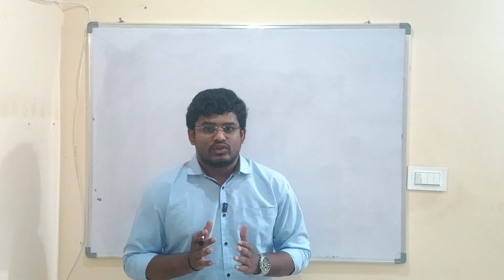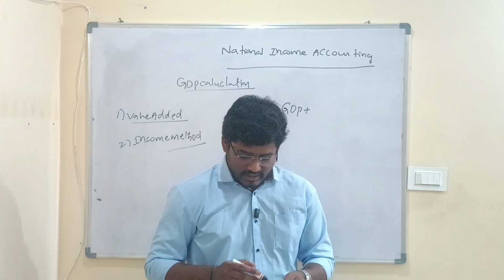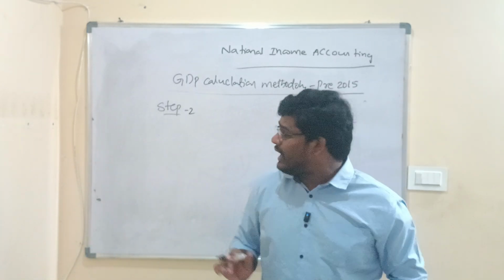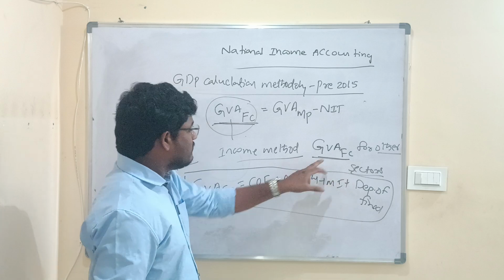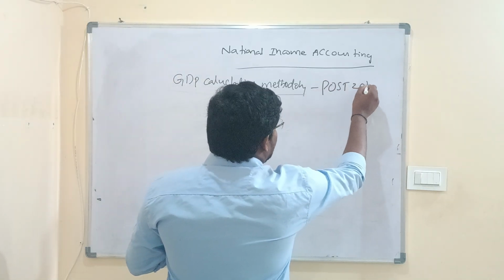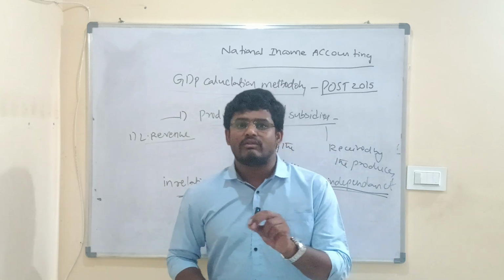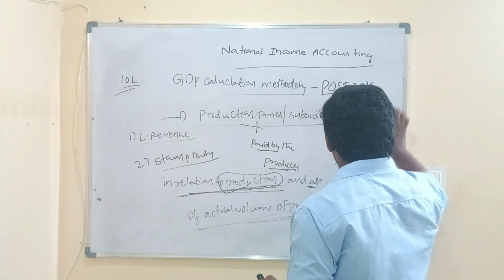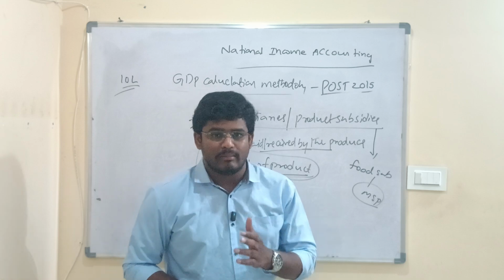ECONOMY CONCEPTS # UPSC# APPSC # TGPSC